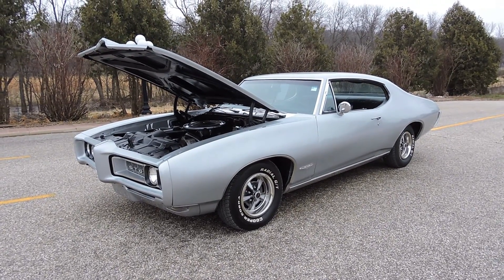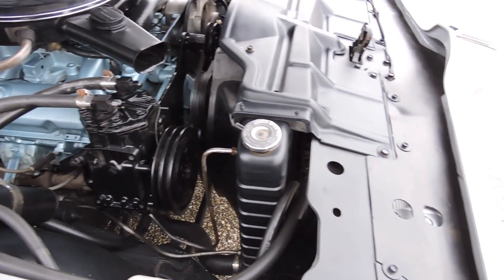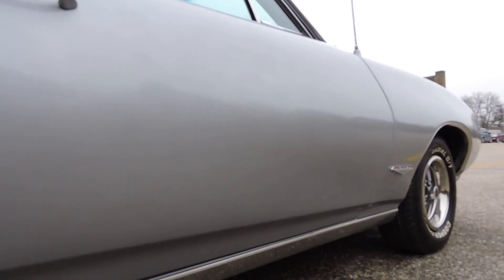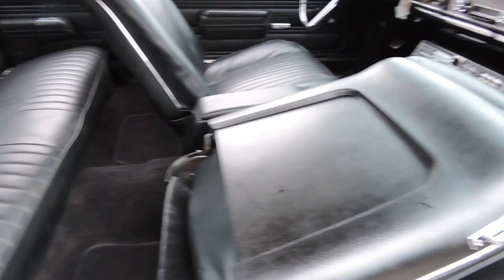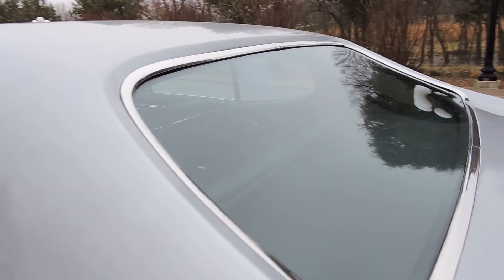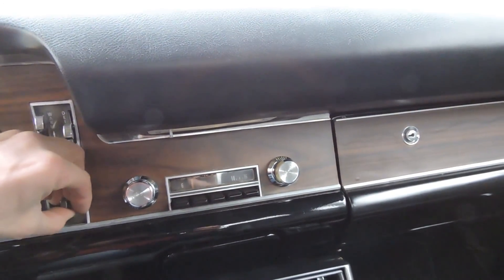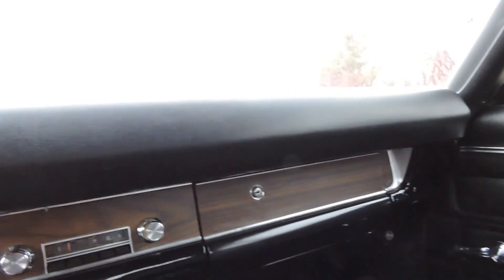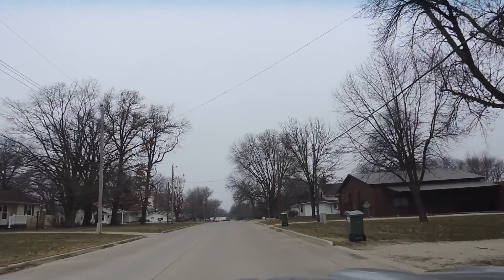1968 pontiac Silver GTO for sale at www coyoteclassics com